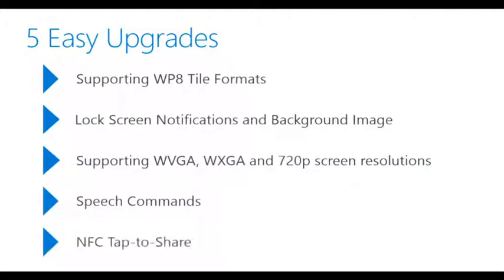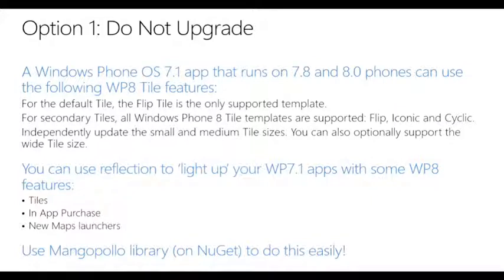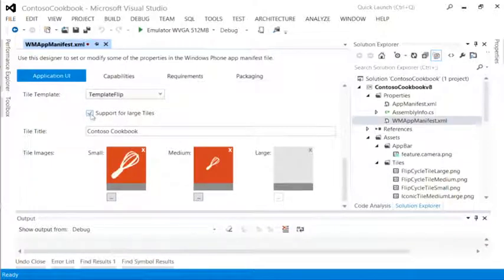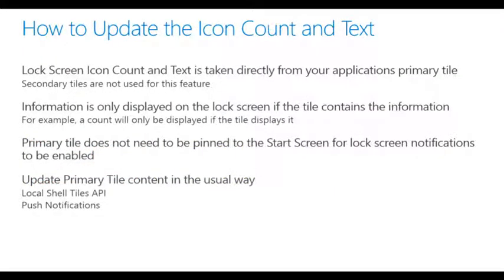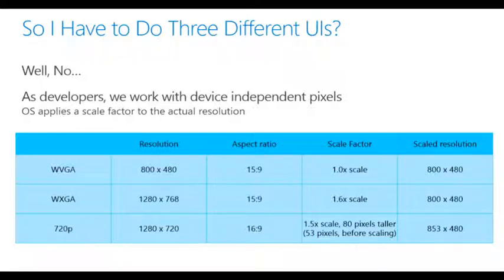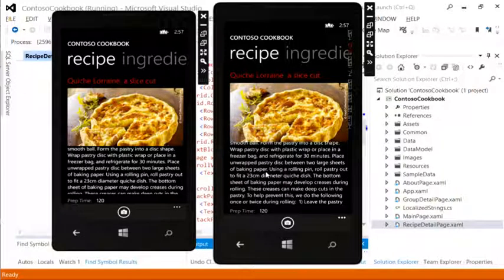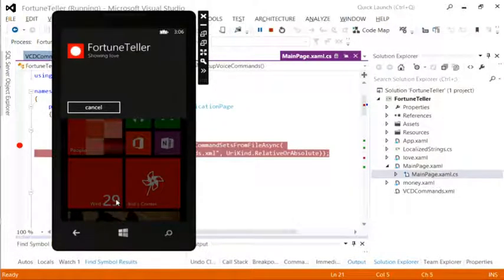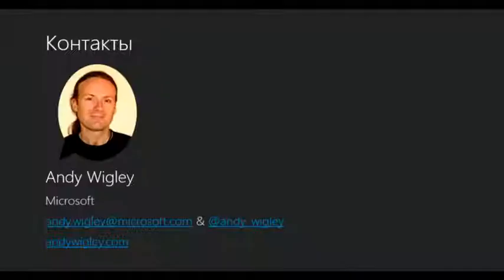5 способов обновить ваше Windows Phone 7.1 приложение (EN)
В Windows Phone 8 добавлено большое число возможностей, которые могут помочь сделат ваше приложение отличительным и привлекательным. Если вы уже разрабатывали приложения для предыдущих версий мобильной ОС, то вероятно, вам будет интересно узнать о том, как добавить все эти новые возможности в свое существующее приложение. Добавление многих из этих новых возможностей займет совсем немного времени у разработчика. В рамках доклада мы рассмотрим поддержку новых типов живых плиток, создание уведомлений на экране блокировки, поддержку новых разрешений мобильных телефонов, интеграцию с голосовыми командами и применение механизма NFC.